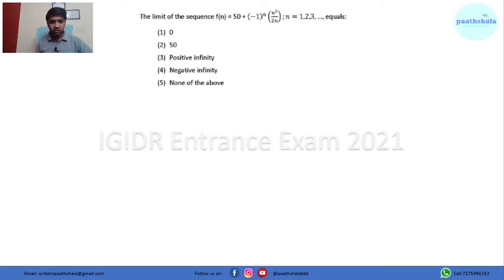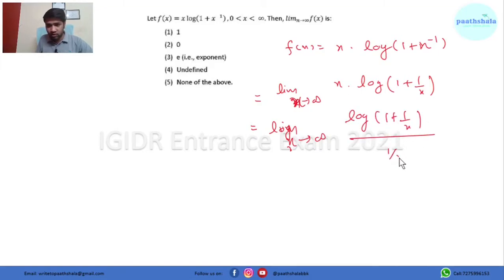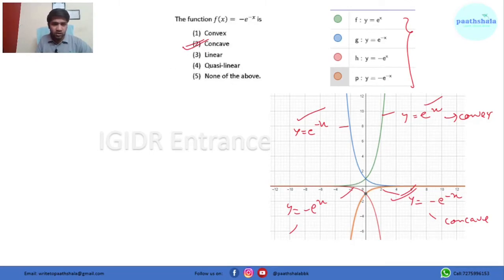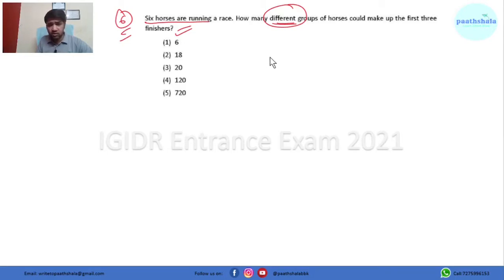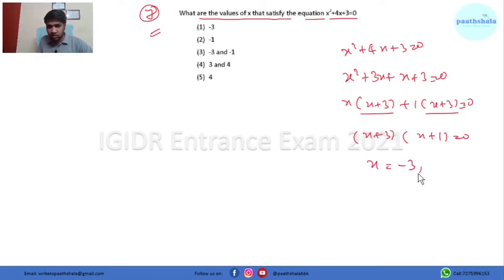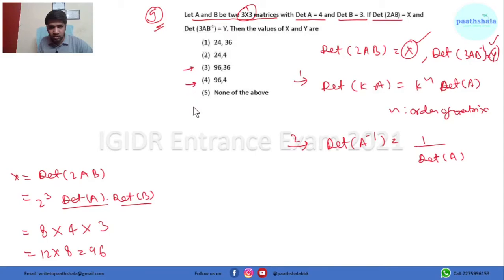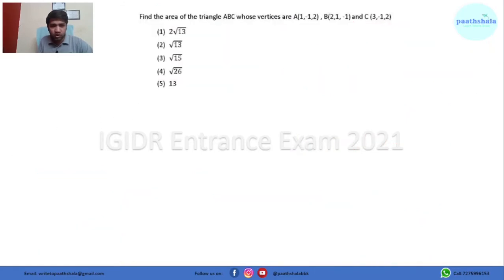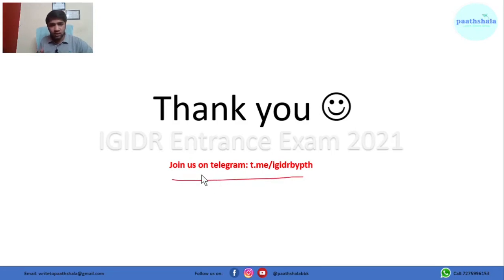IGIDR SAMPLE SET-I(PhD) Solution Part-I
You have been invited by Paathshala: The Learning Hub to join classroom IGIDR Entrance Exam 2021

Subject: Mathematics

About the Teacher:
Priyankesh Dixit has done BA in Math, Statistics and Economics(Gold Medalist), MSc(Math Ed), University of Delhi, and MA in Economics, University of Lucknow. He has qualified for UGC-NET and IGIDR Ph.D. entrance in 2020 in his first attempt. Previously he has also appeared for Ph.D. interview of IIM Udaipur and Shillong. He has appeared for interviews of Research associates and Academic Associates of IIM Ahemdabad, Lucknow, Amritsar, Kashipur, and Nagpur. Out of which he has converted IIM Lucknow and Nagpur. Currently, he is the founder of Paathshala: The Learning Hub. A venture started by him in 2017.